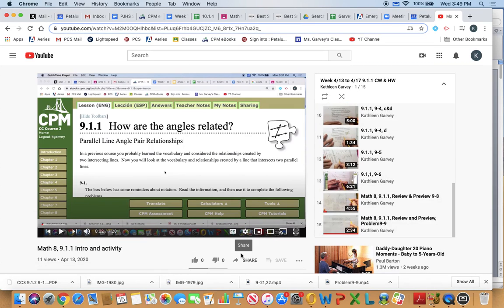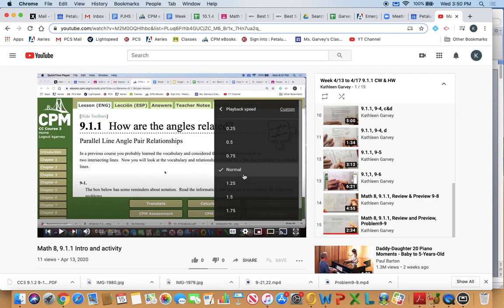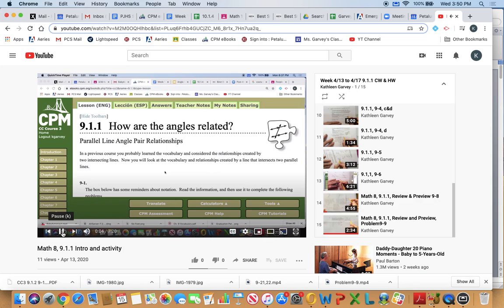Math 8 Channel Introduction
A short video on how to find what you need on this channel.